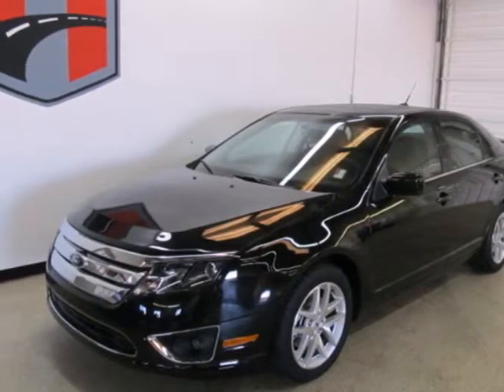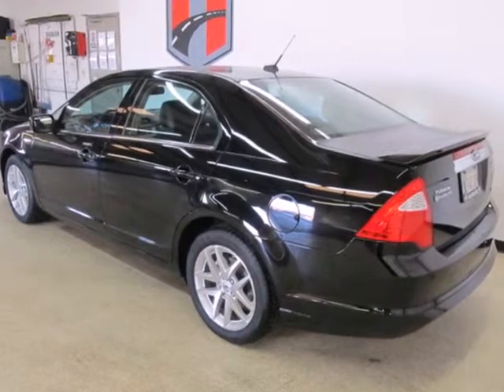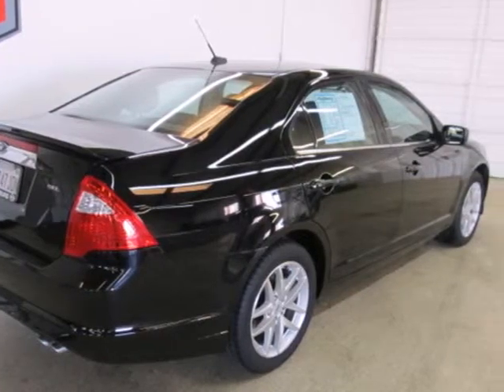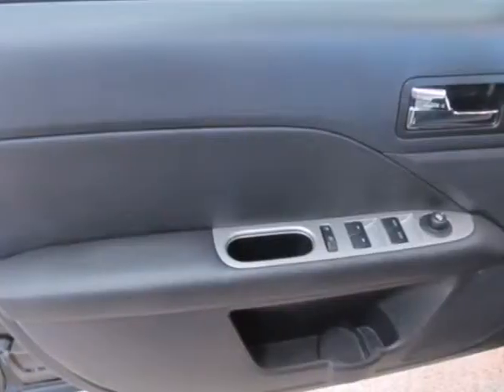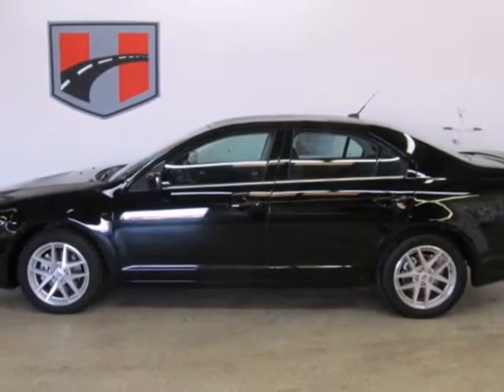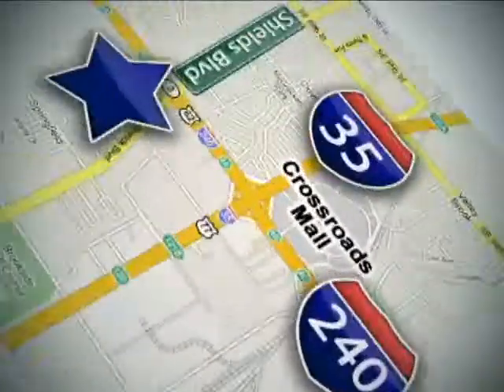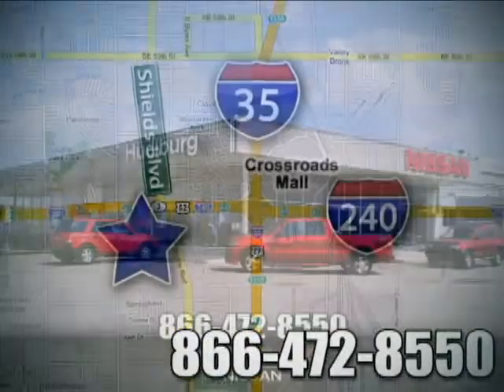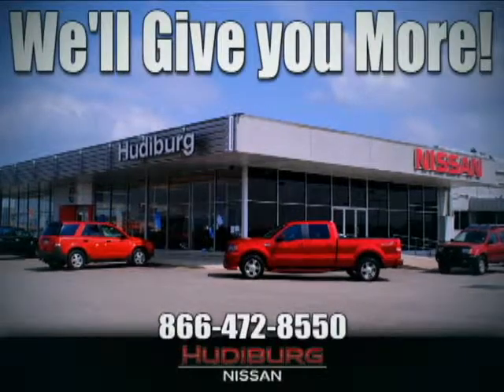2011 Ford FUSION #124443 in Oklahoma-City OK Norman OK SOLD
SOLD - If you are looking for real value on a great used car, Hudiburg Nissan invites you to come in and test drive this 2011 Ford FUSION, stock# 124443. We are conveniently located near Oklahoma-City OK Norman OK Tulsa, OK and known for our great selection, reliability and quality. Come take a look at this 2011 Ford FUSION today.